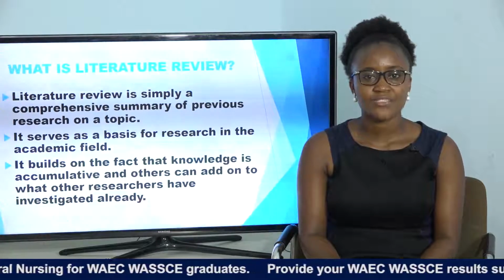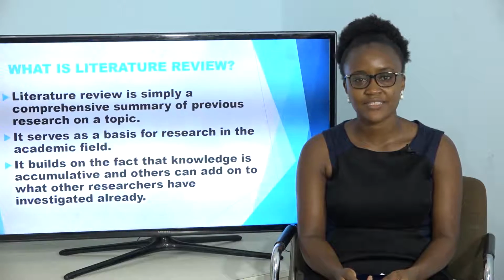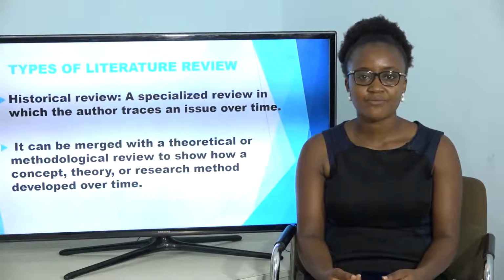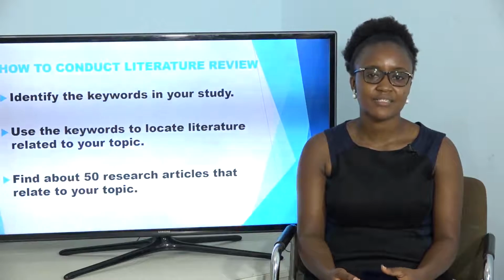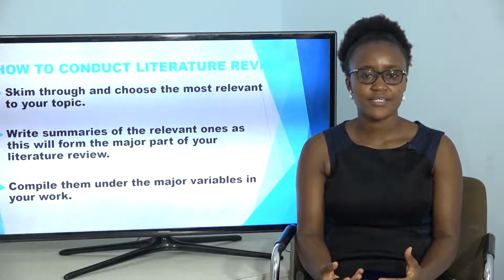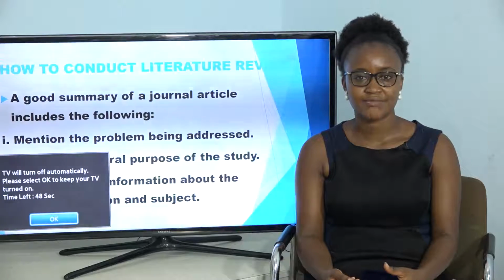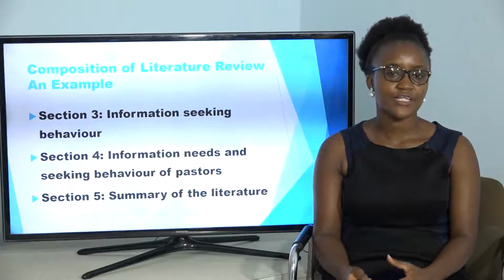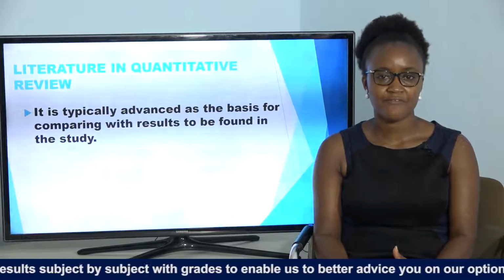Literature Review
Research Methods